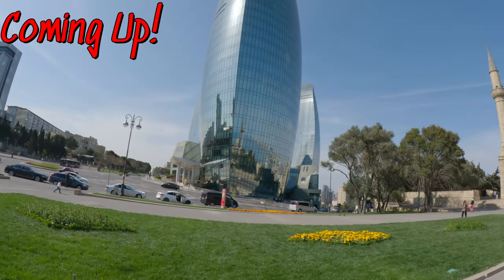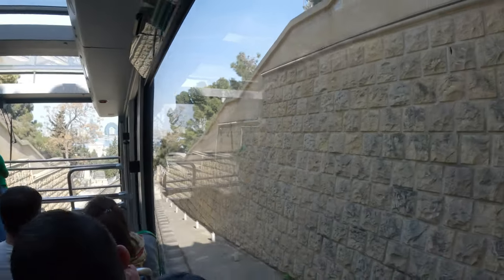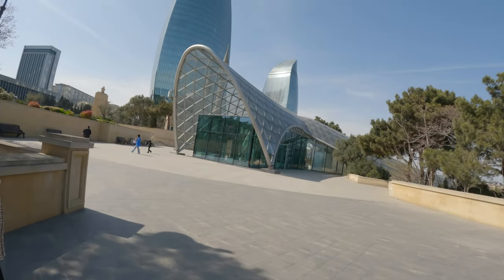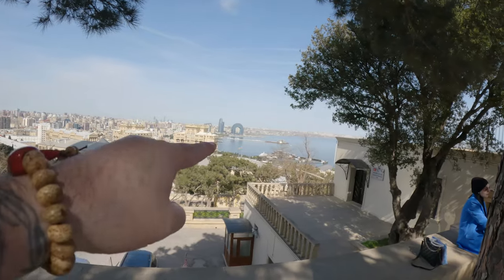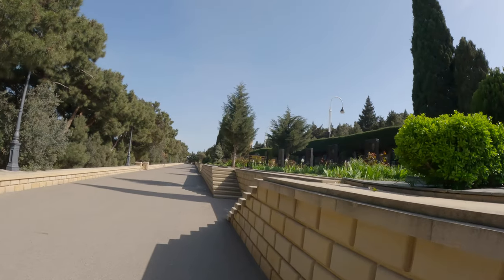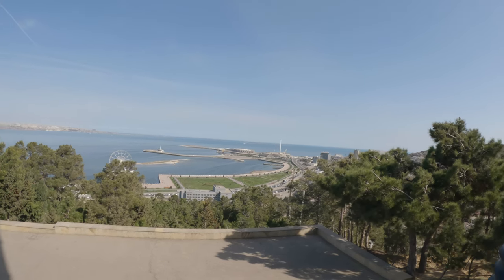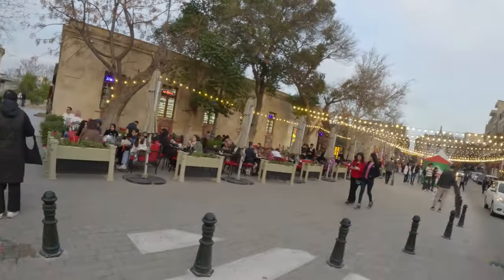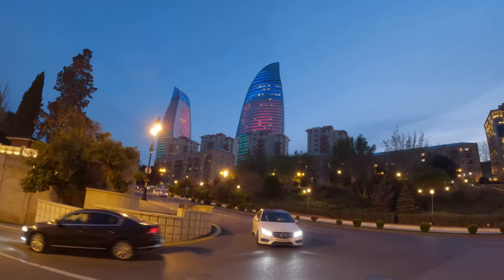Journey to the Heavens: Riding the Funicular to Baku's Iconic Flame Towers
Taking the Funicular up to the Flame Towers in Baku, Azerbaijan: Exploring a Gem of Architecture and Serenity
travel vlog,azerbaijan,things to do in baku,flame towers,baku
Baku, the capital city of Azerbaijan, is known for its stunning architecture and rich cultural heritage. Among the numerous architectural wonders that grace the city's skyline, the Flame Towers stand tall and proud, offering a unique experience to visitors. Located on the hills overlooking Baku Bay, these iconic structures house a beautiful mosque and a serene memorial garden that is a must-visit for anyone traveling to Baku.

To reach the Flame Towers, one can embark on a thrilling journey by taking the funicular, a cable railway system that ascends the hill and provides an enchanting view of the cityscape. As the funicular glides smoothly upwards, passengers are treated to breathtaking panoramic views of Baku, with its striking mix of modern high-rises and historical landmarks.

As the funicular gradually reaches its peak, visitors are welcomed by the awe-inspiring Flame Towers. These three skyscrapers, each shaped like a flickering flame, evoke the country's ancient Zoroastrian heritage, symbolizing the eternal flame that burns within Azerbaijan. Cloaked in an ever-changing LED display, the Flame Towers dazzle both day and night, their luminous presence dominating the city's skyline.

Once atop, visitors have the opportunity to explore the magnificent Hazrat Sultan Mosque. With its blend of modern and traditional architectural elements, this mosque is a true testament to the city's Islamic heritage. Inside, visitors will be captivated by the soothing ambience and intricate details that adorn the interior, making it a perfect spot for quiet contemplation and spiritual reflection.

Adjacent to the mosque, the beautifully landscaped memorial garden beckons visitors to discover its tranquility. Here lies the eternal flame and memorial to the countless lives lost during Azerbaijan's struggle for independence. Surrounded by lush greenery and blooming flowers, the memorial garden provides a serene setting for remembrance and serves as a tribute to the nation's history and resilience.

From the Flame Towers, visitors can also relish the breathtaking vistas of Baku Bay and the Caspian Sea, where the land merges with the shimmering water on the horizon. The contrast between the ultramodern Flame Towers and the natural beauty that surrounds them creates a striking yet harmonious spectacle that captivates all who witness it.

The funicular ride down offers a chance for visitors to reflect upon the wondrous sights they have seen and the rich history they have experienced. The Flame Towers, with its magnificent mosque and memorial garden, stands as a symbol of Azerbaijan's unwavering spirit and proud heritage.

To those fortunate enough to ascend the hills of Baku via the funicular, a mesmerizing journey awaits. From the stunning architectural design of the Flame Towers to the tranquility of the mosque and memorial garden, this experience is a true testament to the beauty, history, and serenity that Azerbaijan has to offer, leaving an indelible mark on the hearts of all who visit.

Time Codes:
0:00 - Opening
0:07 - Introduction
2:00 - Funecular
9:07 - Flame Towers
9:55 - Mosque
17:20 - Eternal Flame Memorial
24:58 - Flame towers at night